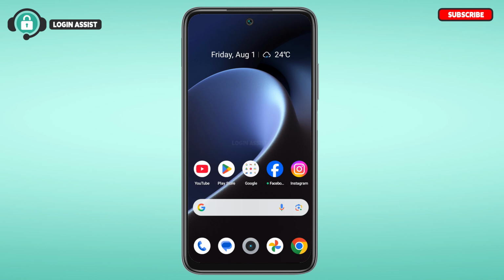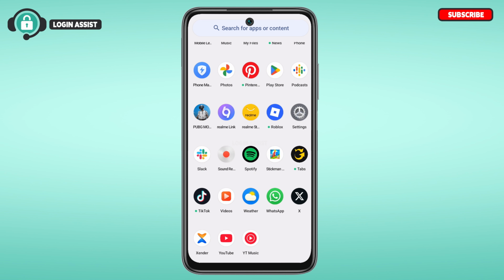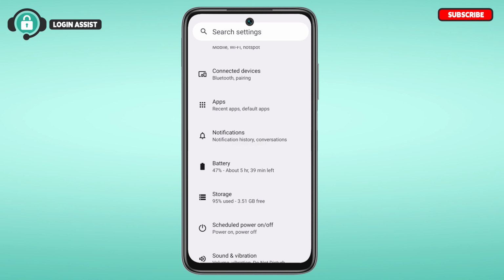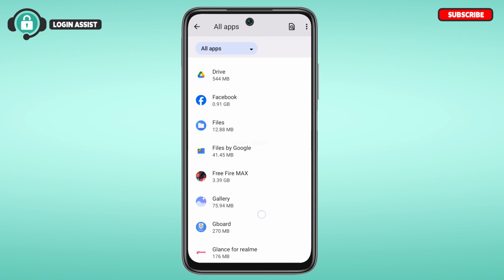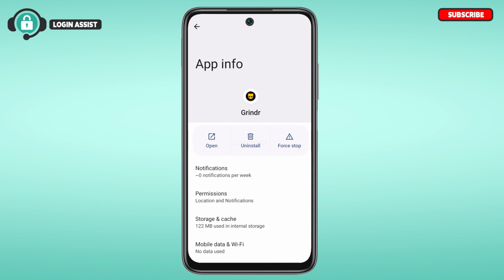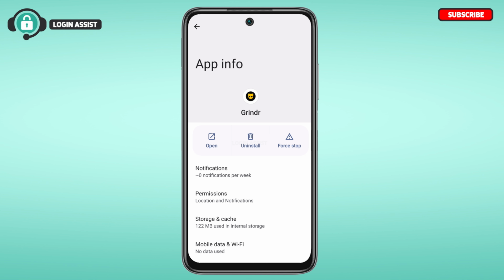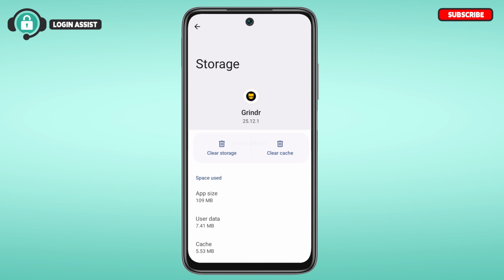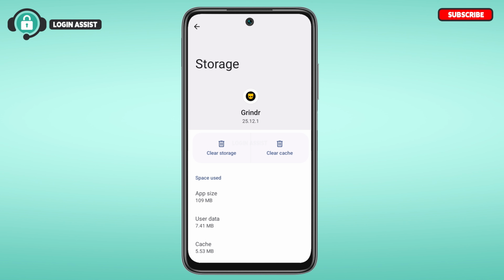How To Clear Cache of Grindr App 2025 | Delete/Remove Grindr Cache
These are the steps to clear the cache of the Grindr app:
1: Open the Settings on your device.
2: Tap the Apps option and tap See all apps.
3: Find the Grindr app and tap on it.
4: Tap on the Storage & cache.
5: Then, tap on Clear cache.
With these steps, you can delete/remove the Grindr app cache.

Watch this tutorial video for the process and steps to clear cache of Grindr mobile app.